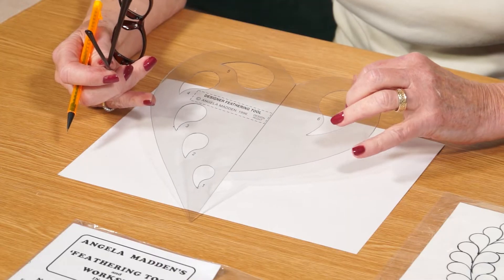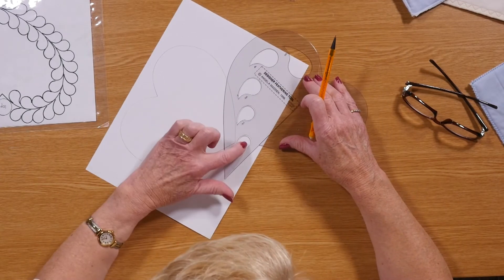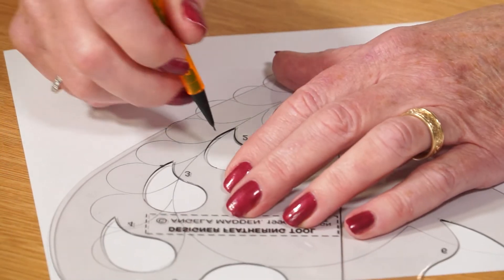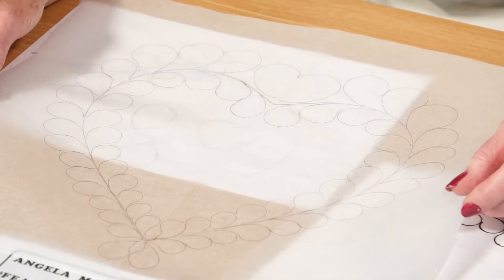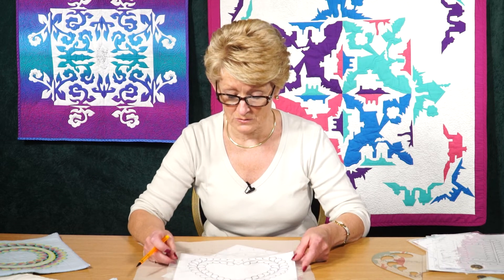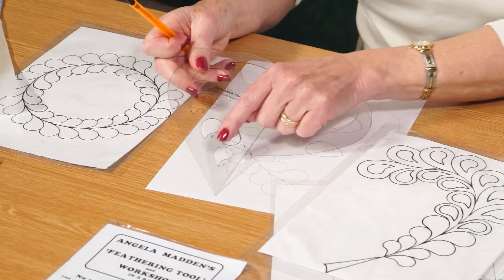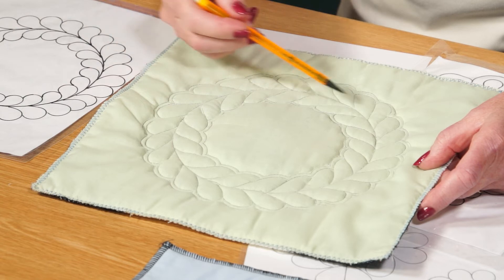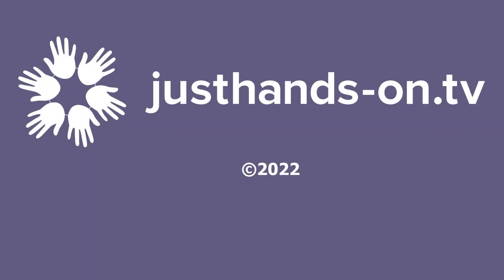Feather Tool from Angela Madden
Angela Madden shows us how to use her unique template - Feather Tool - which is simple and easy to use to create wonderful quilting designs